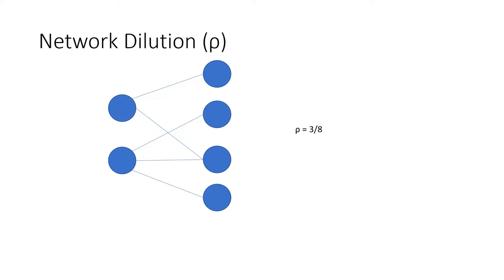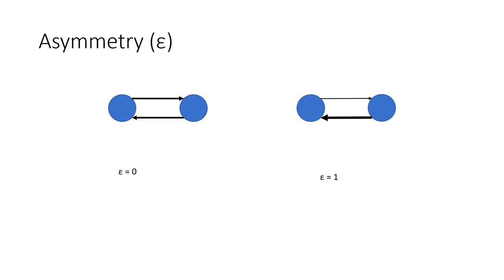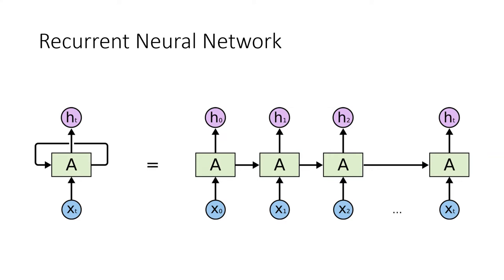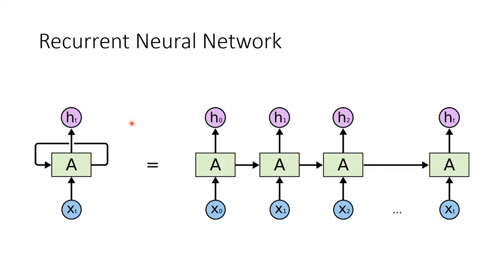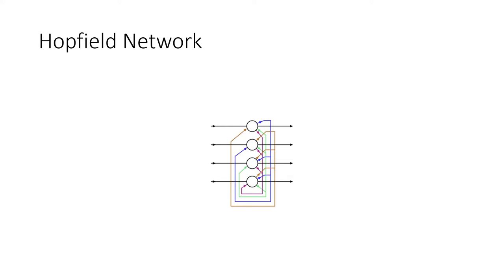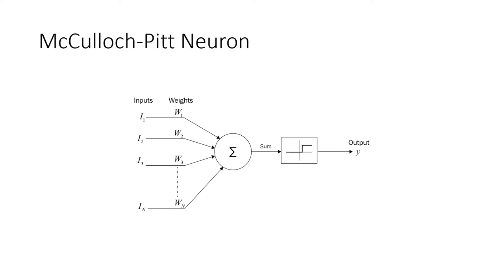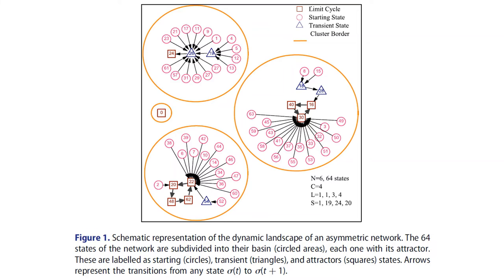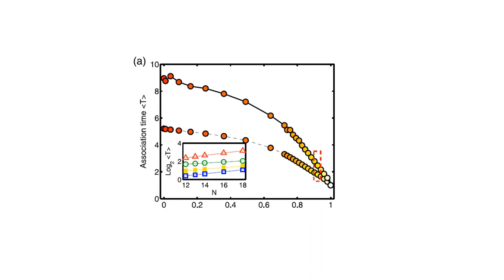Network dilution and asymmetry in an efficient brain - Paper Summary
To cite this article: Marco Leonetti, Viola Folli, Edoardo Milanetti, Giancarlo Ruocco & Giorgio
Gosti (2020) Network dilution and asymmetry in an efficient brain, Philosophical Magazine, 100:20,
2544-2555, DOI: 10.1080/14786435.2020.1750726